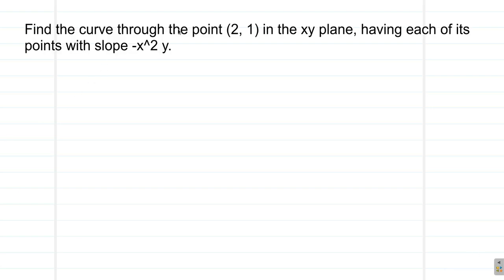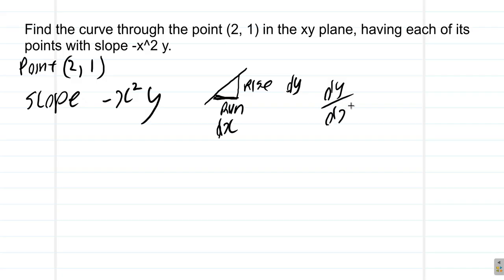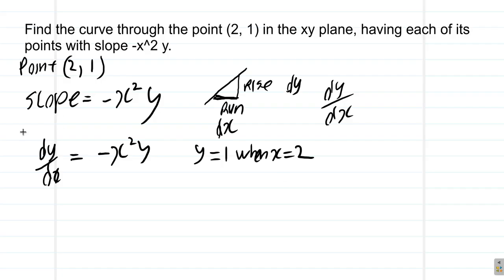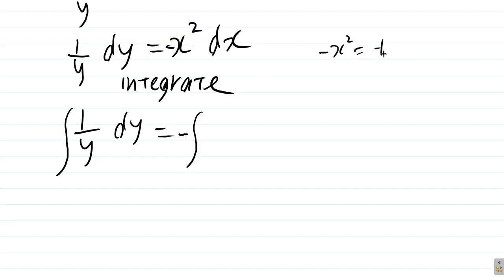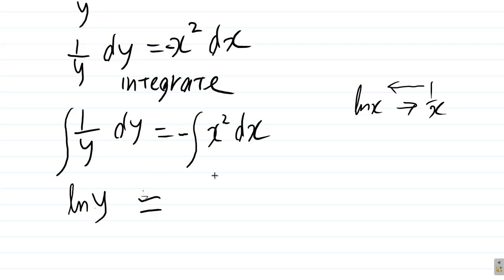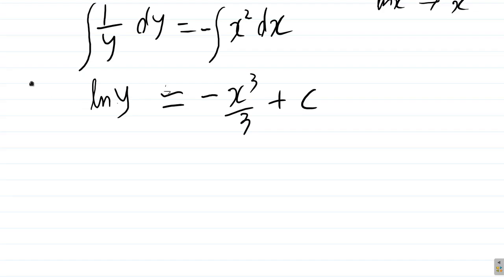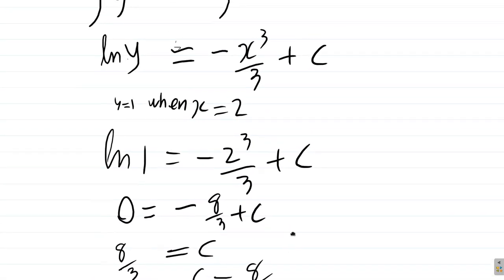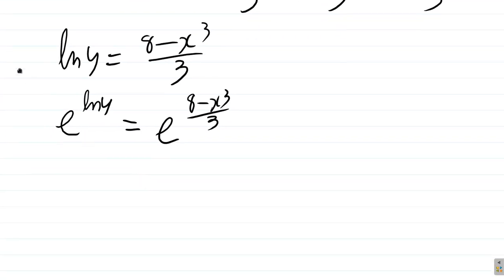Solving a Differential Equation by Separating the Variables Calculus 1 1223 Question 4A